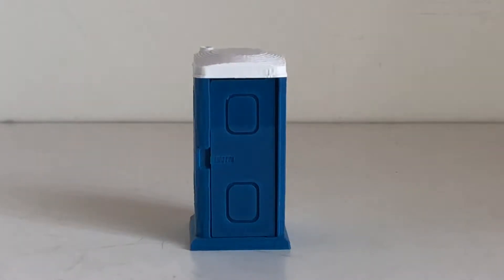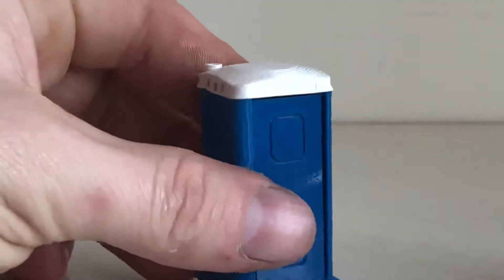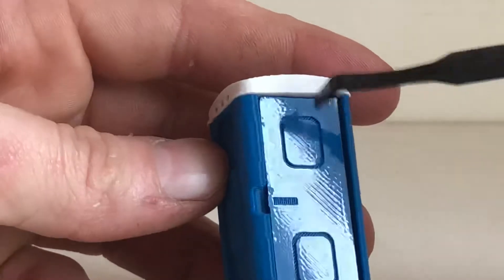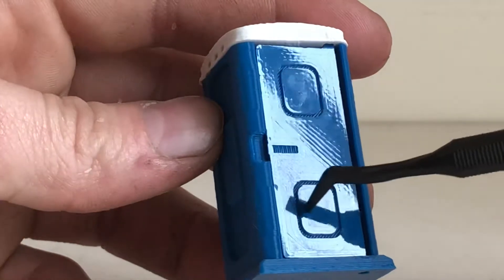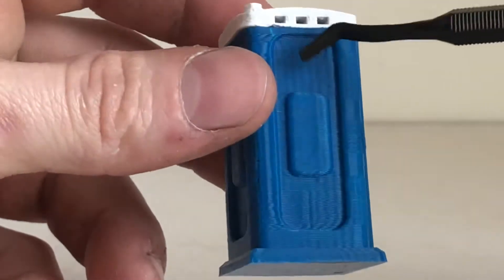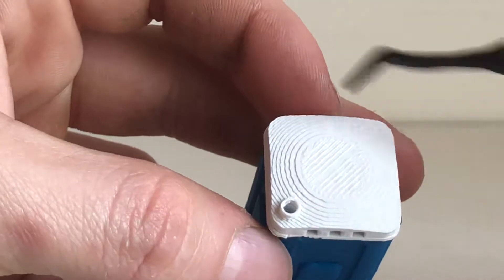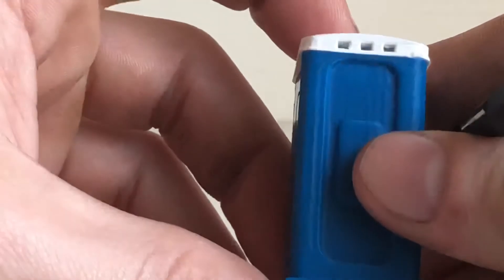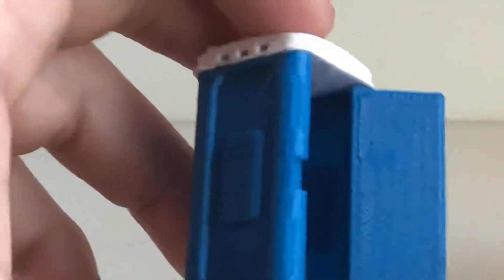3d To Scale Porta-Potty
Today's review we take a look at 3d to scale porta potty in 1/50 scale. This model can be purchased from 3000toys.